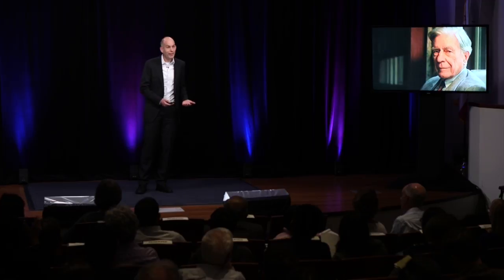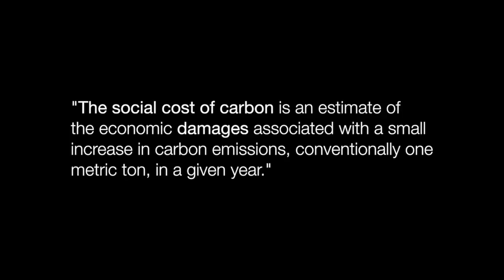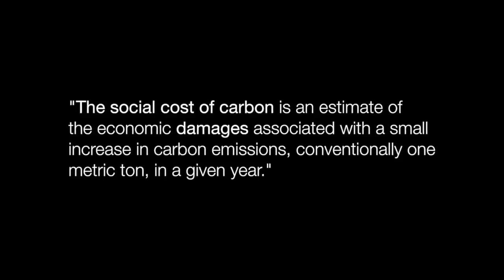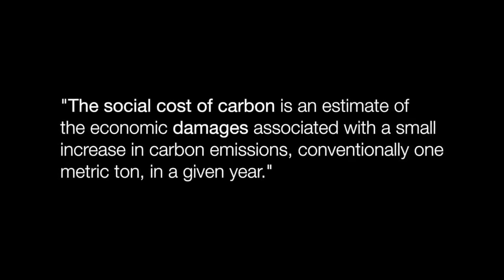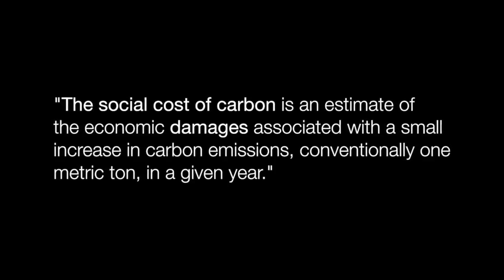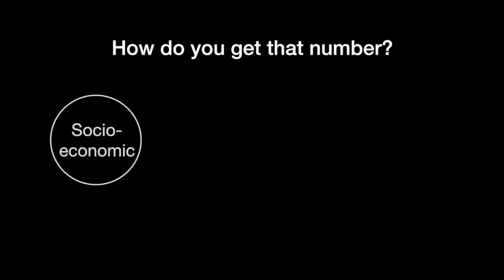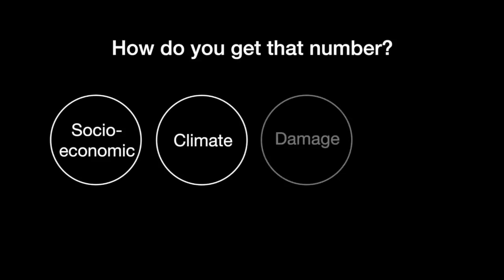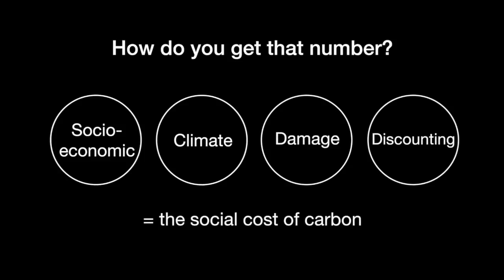Social Cost of Carbon: Max Auffhammer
Bending the threatening trajectory of global climate change surely seems daunting. Max Auffhammer argues that a single powerful tool can generate major change worldwide: price incentives. His focus is the social cost of carbon --  an estimate, expressed in dollars and cents, of the damage that one ton of CO2 emitted into the atmosphere has on the entire globe. One ton of CO2 is roughly the amount you emit by driving your Camry from San Francisco to Chicago. Of course, this is not a dollar figure that anybody ever pays. Instead it is a number that governments should use to evaluate the benefits and costs of new regulations that affect greenhouse gas emissions.  Max Auffhammer stresses that over the next five to ten years we need to determine what this number is so that every government on the planet can use it to help arrive at better policies to avert a global climate crisis.